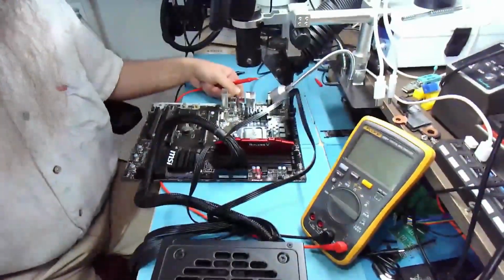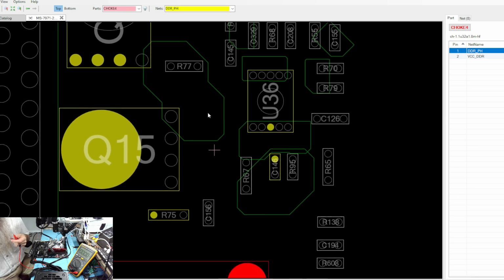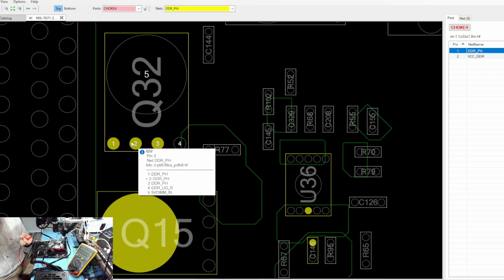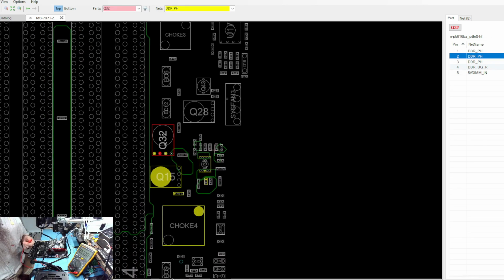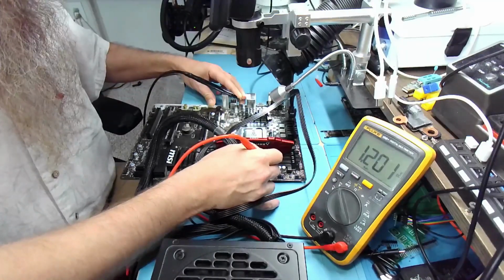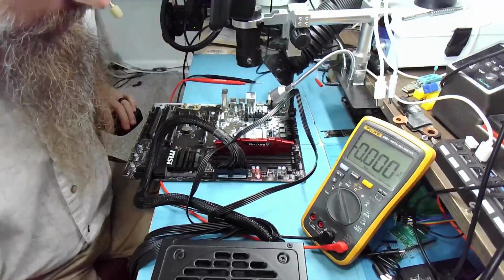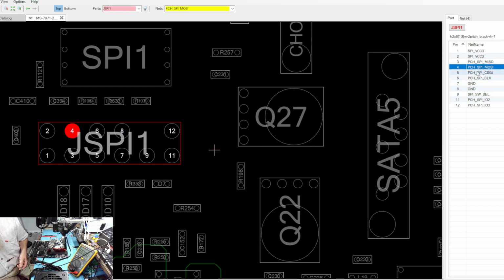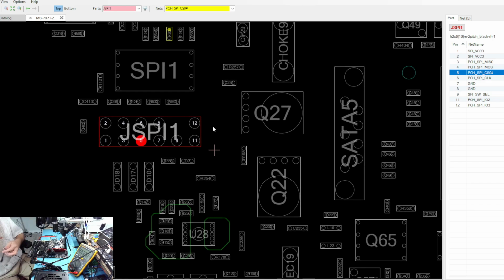MSI Z170A Repair Attempt | BIOS Reflash | No Memory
(Not listed yet, this listing is for IC608 resoldering)